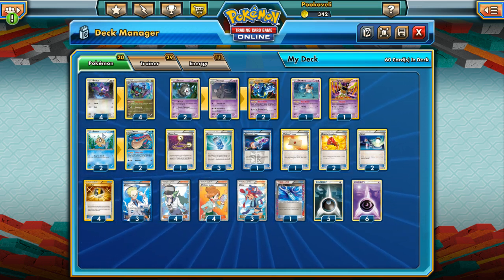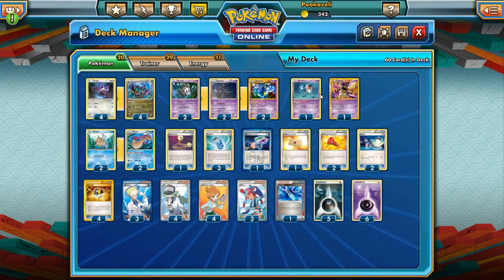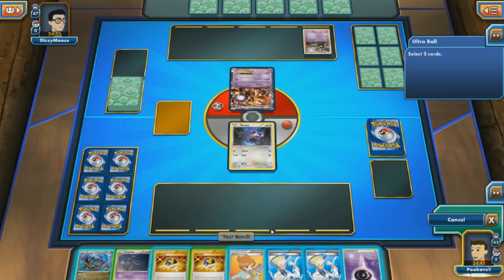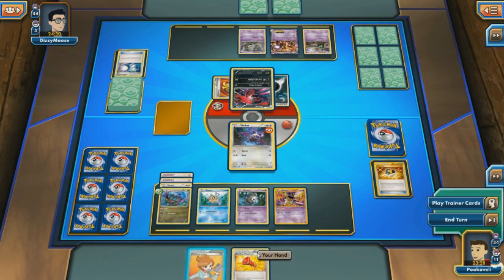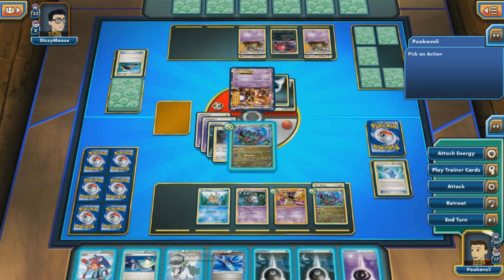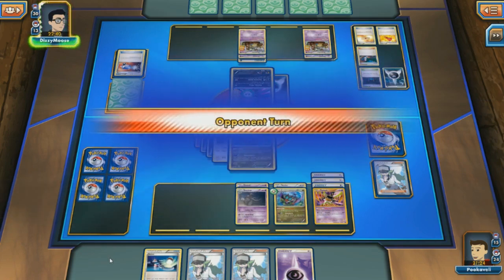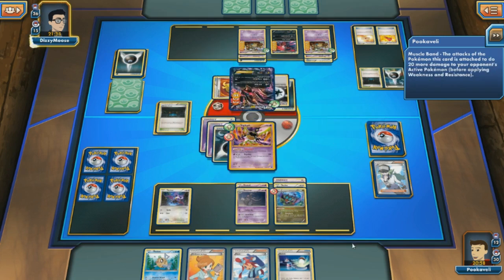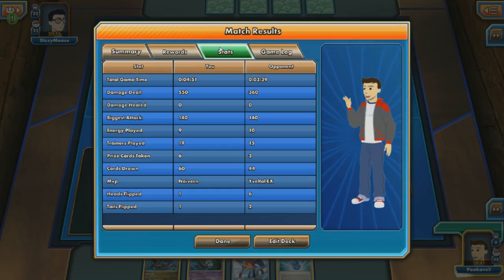Bad Deck Monday - Noivern Deck!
Pooka tries out a deck with Noivern and Dusknoir on this edition of Bad Deck Monday!